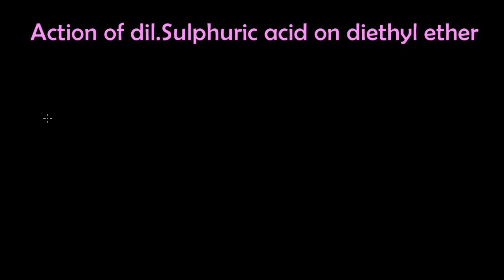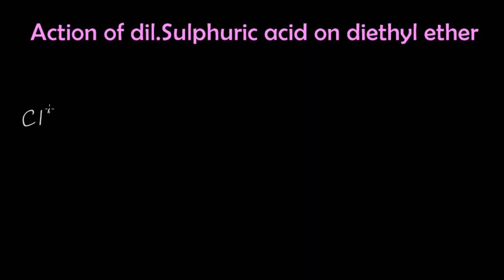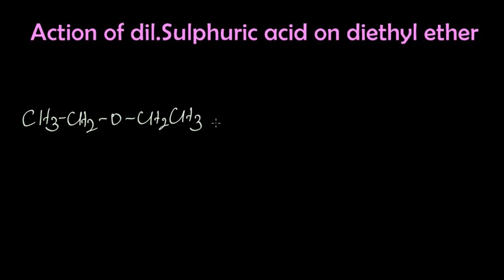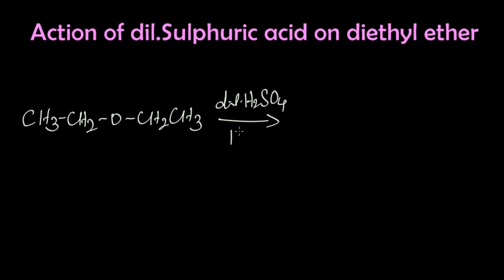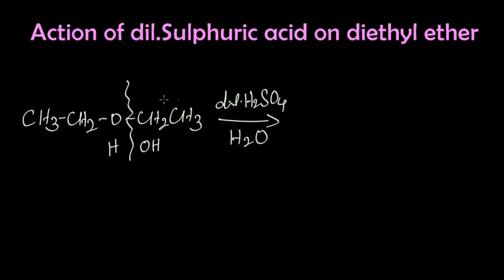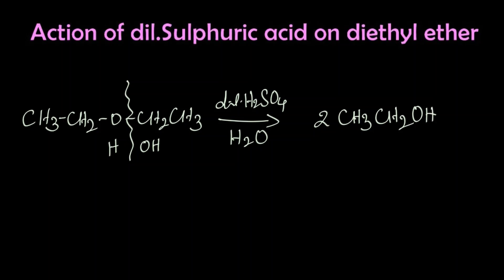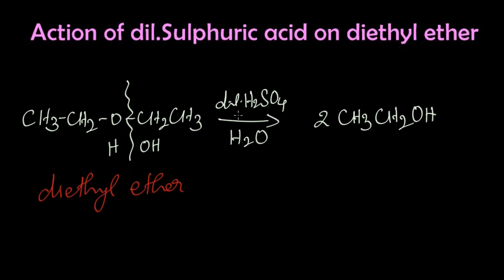Reaction of Ethers with dilute sulphuric acid | Hydrolysis| Ethanol |Organic Chemistry| Class-12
If diethyl ether reacts with dilute sulphuric acid, addition of water takes place and results in the formation of ethyl alcohol.